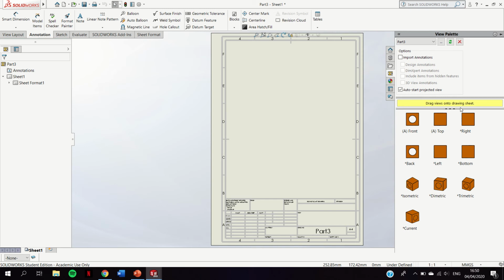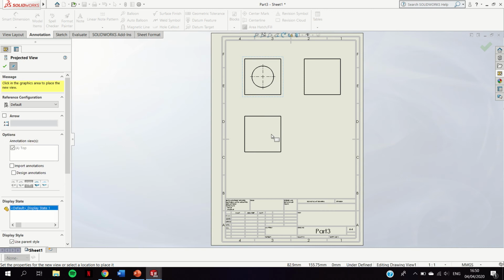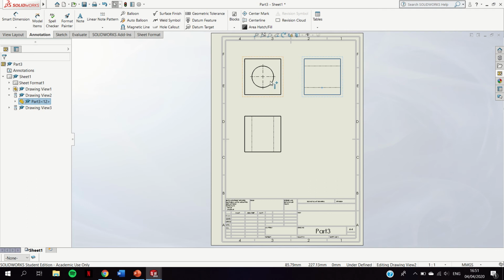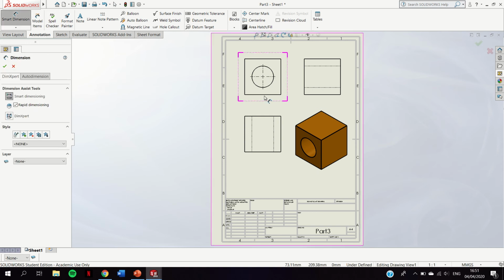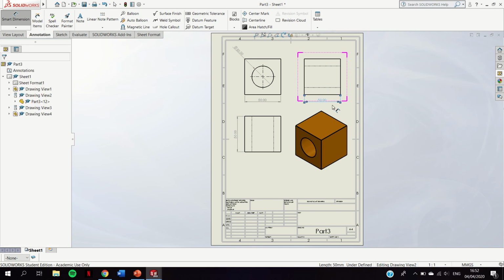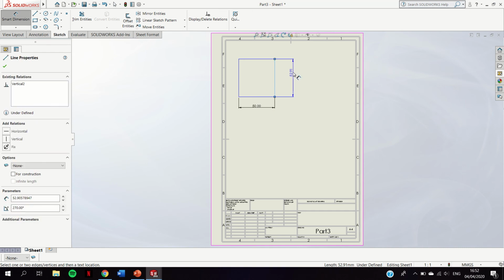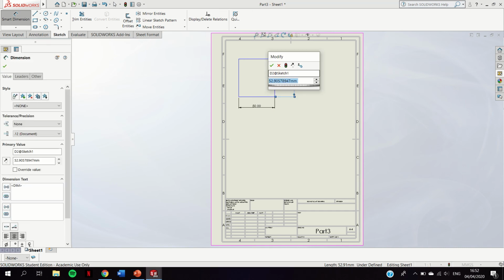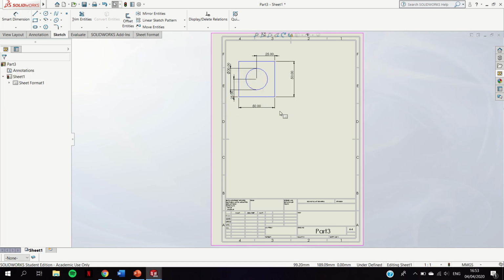Intervention Event 2 SW Drawings